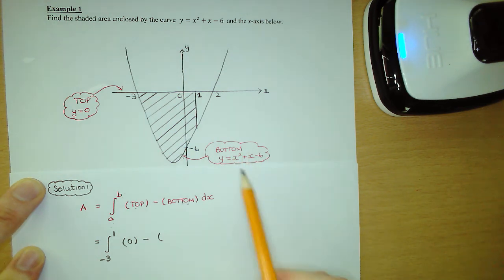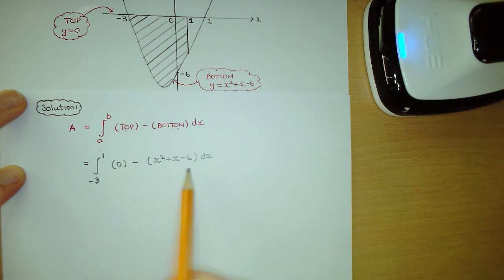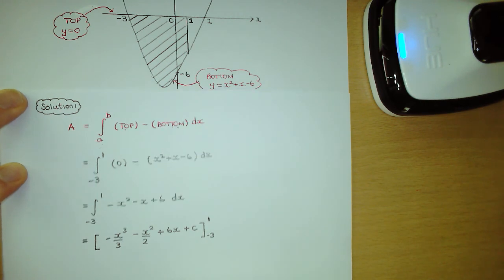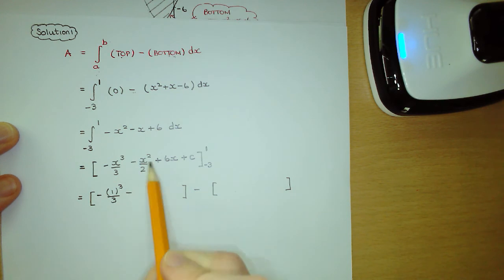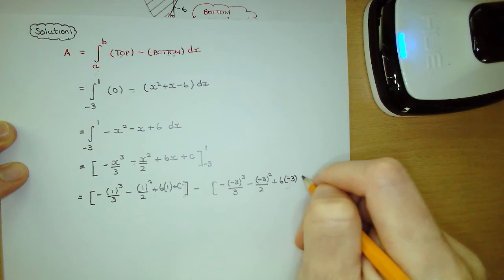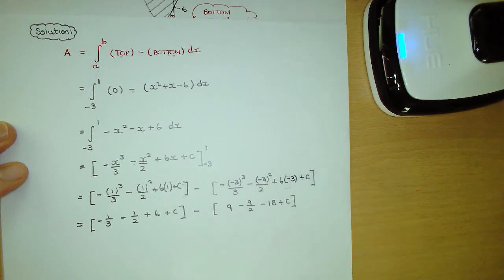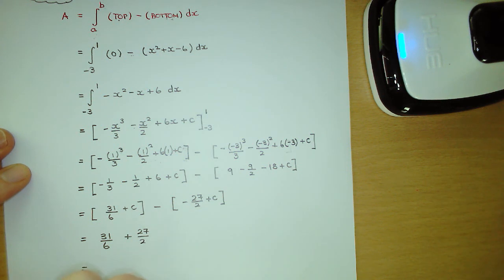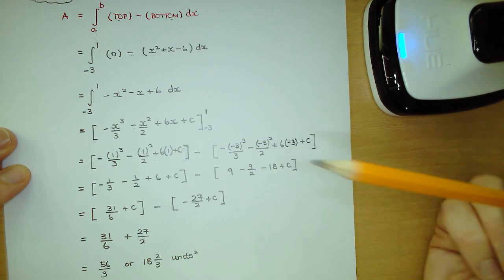Finding the area enclosed by two 'curves' Example 1